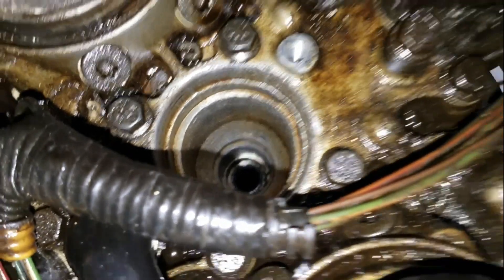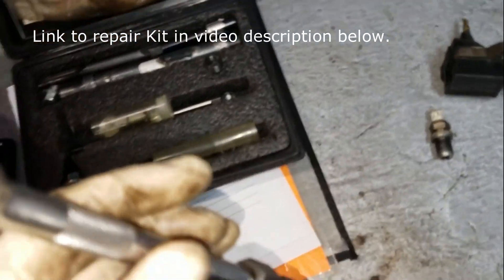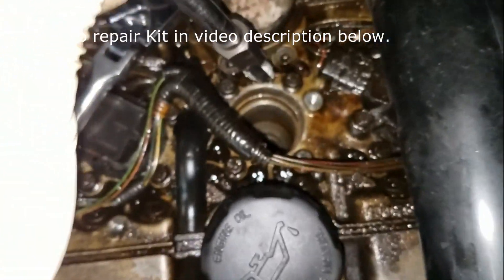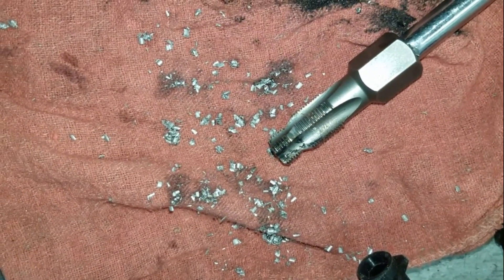How to repair stripped spark plug threads PERMANENTLY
In this video, I show how to repair stripped spark plug threads PERMANENTLY. Is your spark plug hole stripped? This is how to fix a stripped spark plug hole in your car permanently. How to rethread a spark plug hole. How to fix a car's engine with a blown spark plug hole and ruined threads on the head.

Timesert Helicoil kit
Tool KIt

Reggie Curtis The Flat Rate Mechanic. 25 year ASE Master Automotive Technician and Advanced level ASE certified. FlatRateMechanic DIYAutoRepair FixIt Check out The Flat Rate Mechanics Tool Store on Amazon &nbsp;
&nbsp: